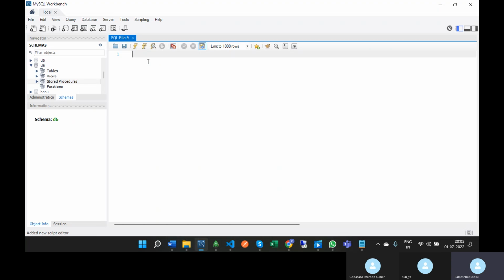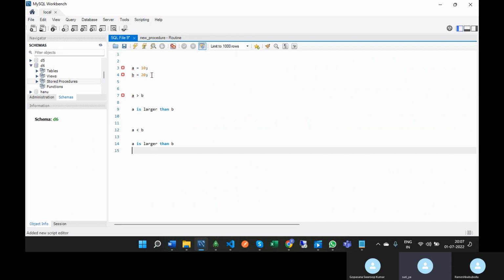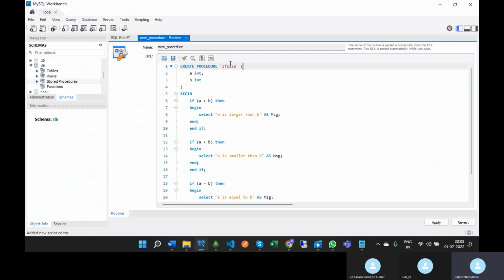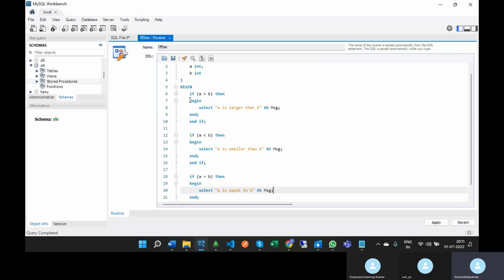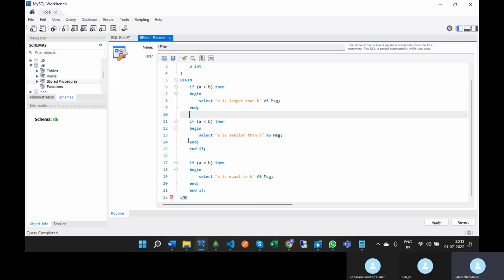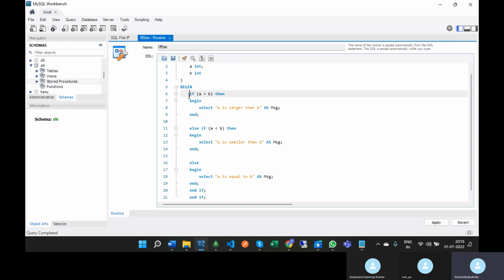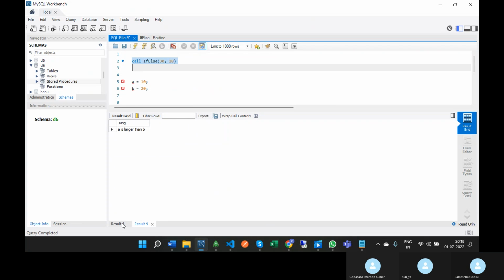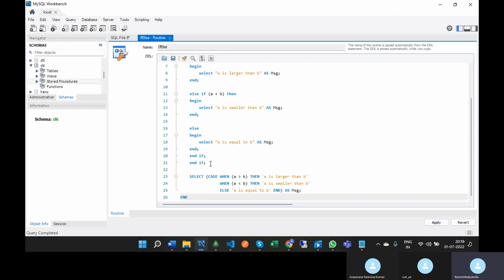Part 22 - If Else Statements in MySQL